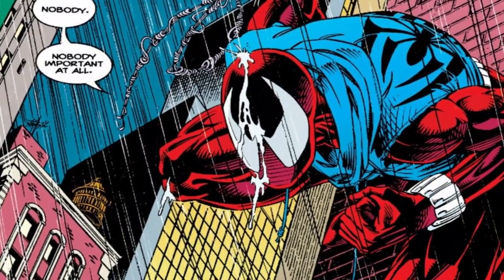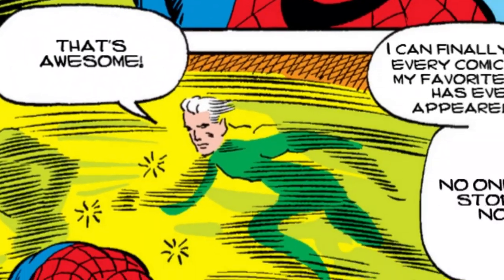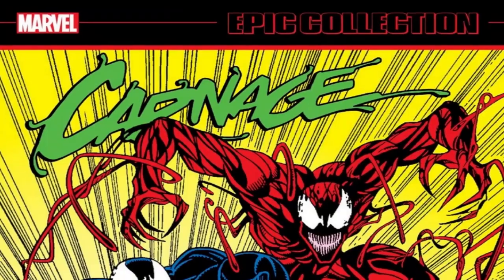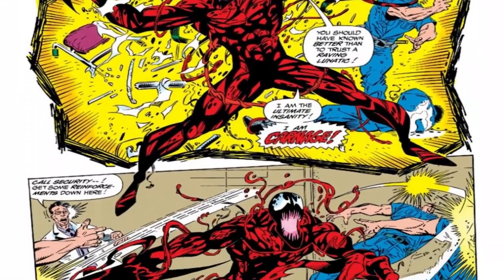What are the MARVEL EPIC COLLECTIONS? | Spider-Than Comics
In today's video (the first video!!!), we're going to talk about the Marvel Epic Collections! Plus, some info about the Modern Era Epic Collection which will start being released in May! More videos coming soon, so...
Chapters:
00:00 Intro
00:50 Essential Marvel & Marvel Masterworks
02:39 Marvel Epic Collections
04:23 The Epic Collection Numbering
05:50 The Marvel Modern Era Epic Collection
07:21 Outro